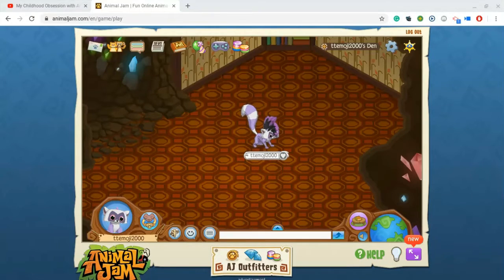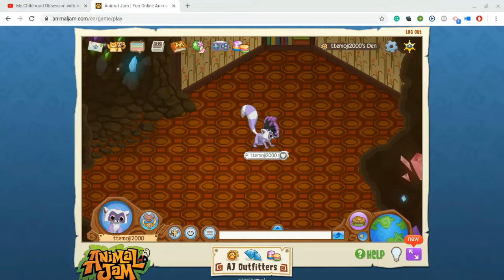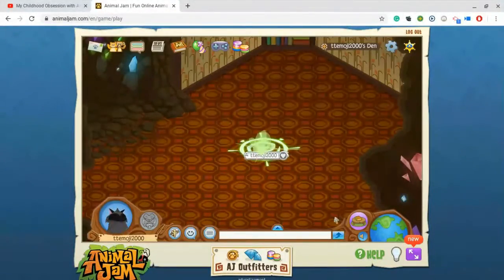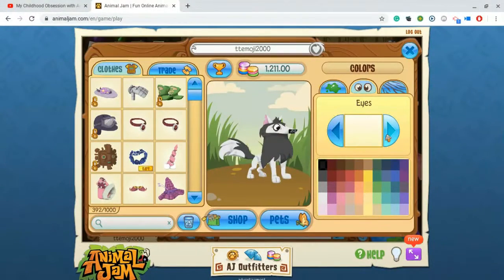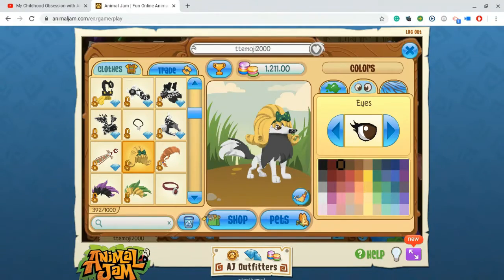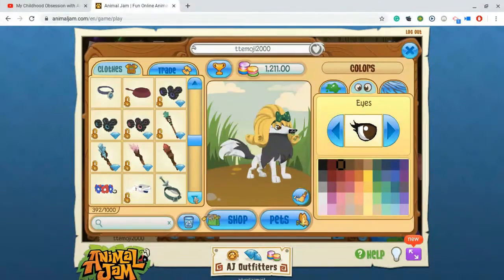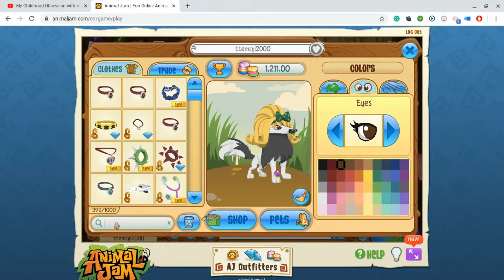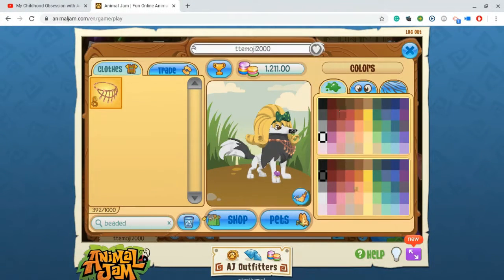Decades in Animal Jam - Episode 1 - 1920's